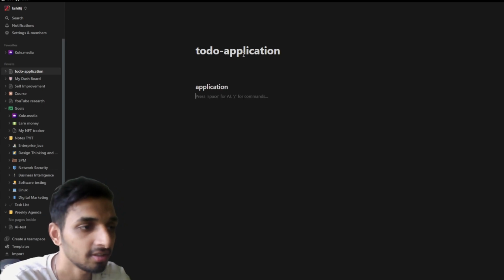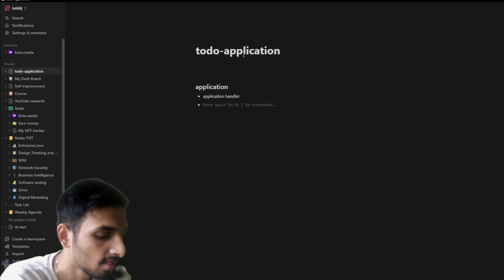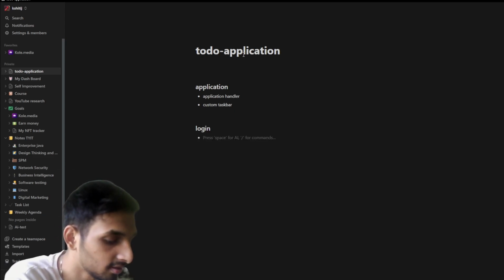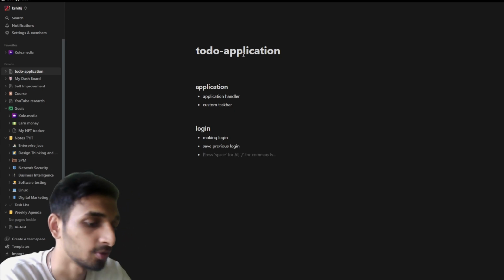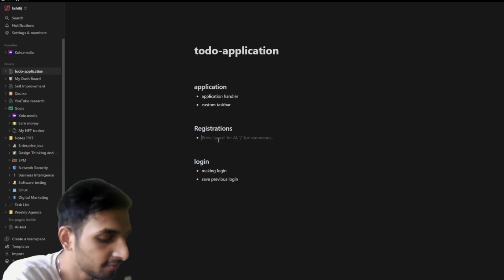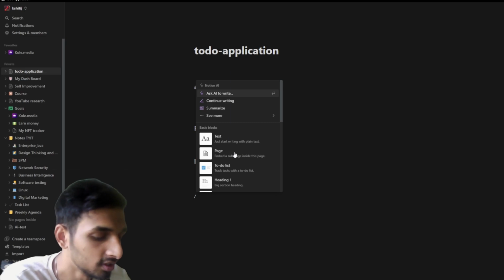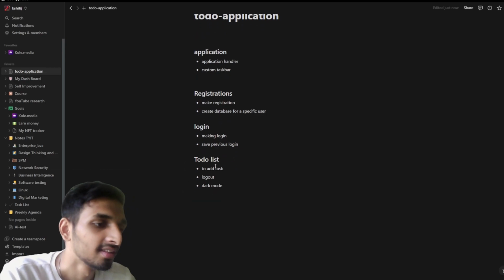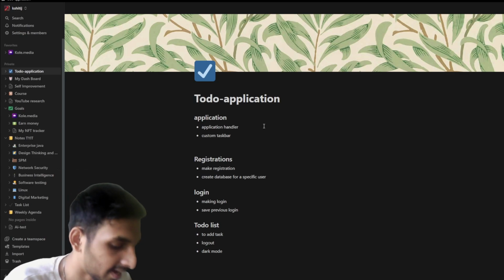Deciding a features | Python Tkinter Full Course part 1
In this video course we learn about GUI development in  Python using Tkinter. We will be Building a modern todo application using tkinter . You should consider this course if you have  Intermediate knowledge of python and Basic knowledge about how the library in python works

📚The library we are going to use is

00:00:00 Introduction
00:00:23 Deciding features
00:03:17 Notion page beautification
00:03:45 Outro